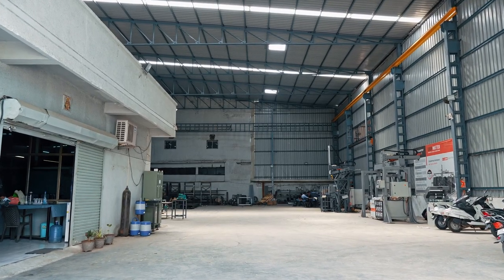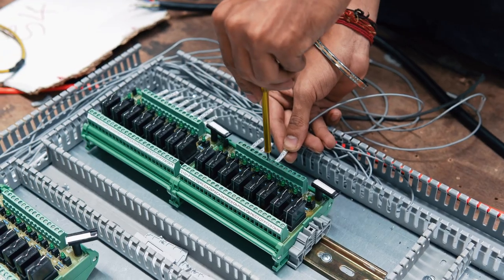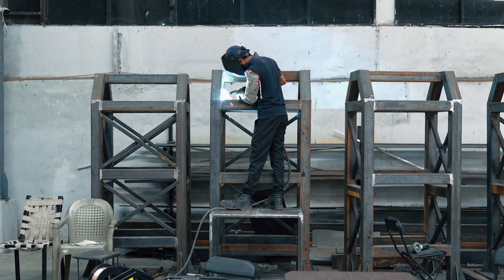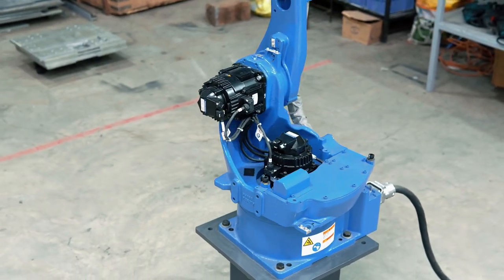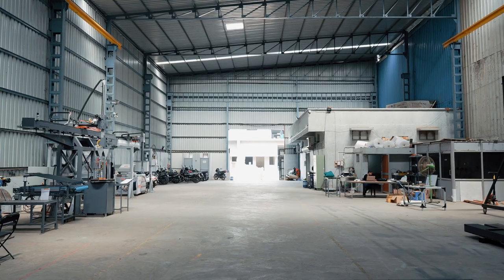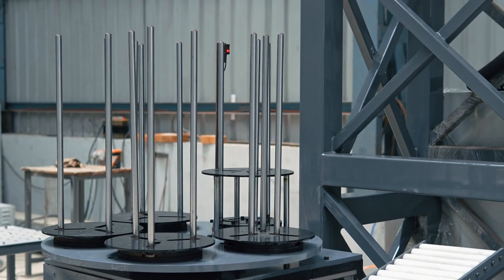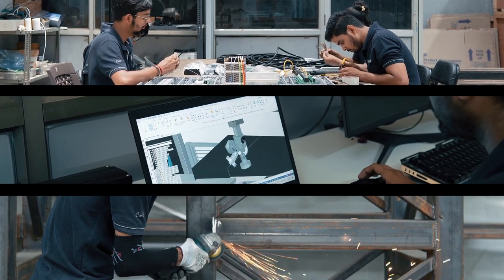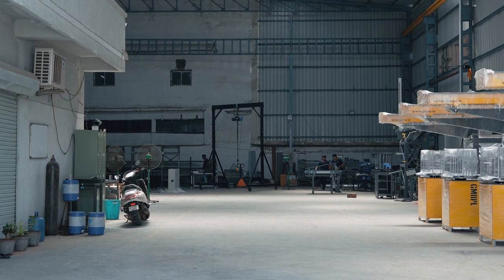Grey Matter Robotics corporate film - leading Gantry system manufacturer & Robot Integrator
Discover the unparalleled expertise of Grey Matter Robotics, the leading gantry system manufacturer and robot integrator. Our precision-engineered solutions redefine automation, offering seamless integration and unrivaled performance. Join us on a remarkable journey of innovation and efficiency.